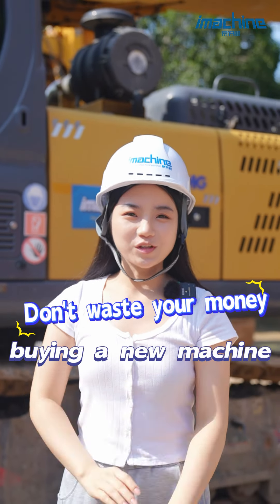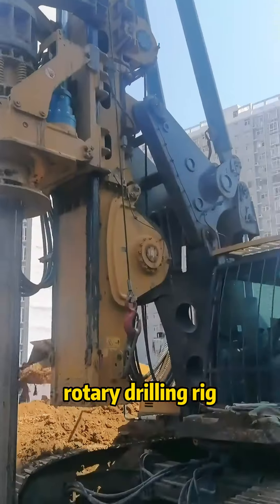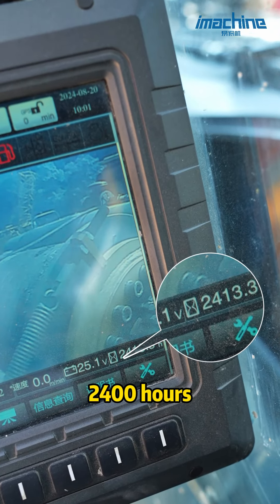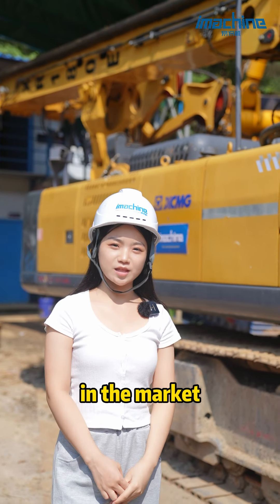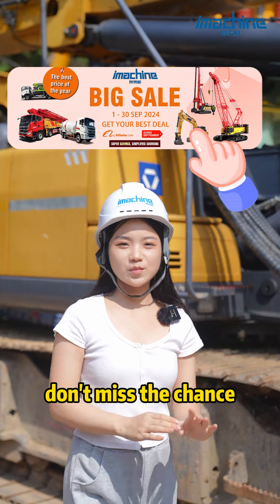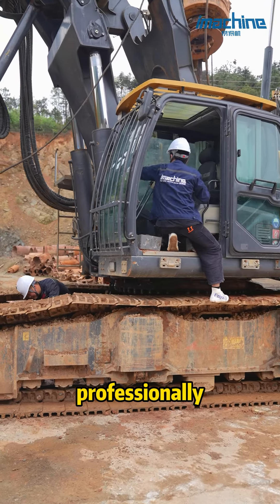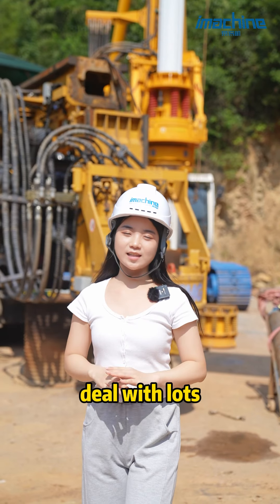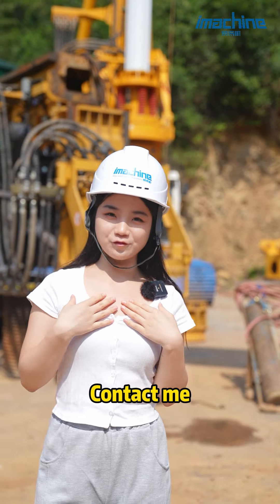The most cost-effective rotary drilling rig - XCMG XR160E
Machinery Specs:
► Model: XR160E
► Year: 2023
► Engine:Cummins
► main pump:Kawasaki
► Working hours:2400
Description:
Used XR160E ROTARY DRILLING RIG for Sale.

 *  Equipped with a powerful drilling system, it can easily cope with drilling needs under different geological conditions.

 *  It can achieve fast and efficient operations and improve work efficiency.

 *  It adopts a high-strength structural design with good stability and reliability

 *  It adopts a modular design, which is easy to maintain and maintain, reducing maintenance time and cost.

imachine, your reliable used machinery partner